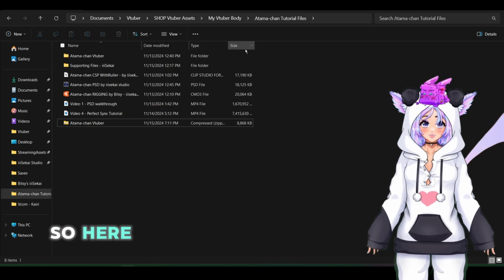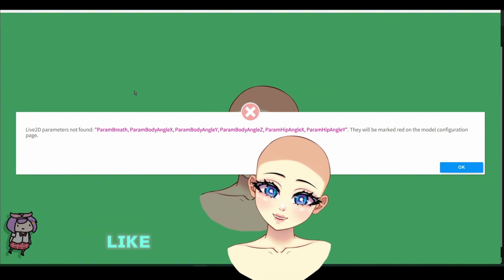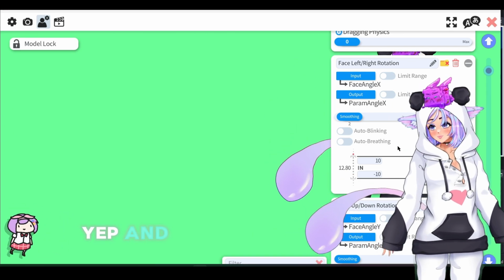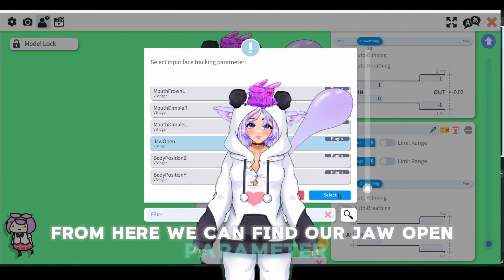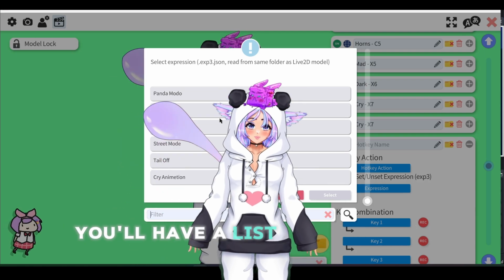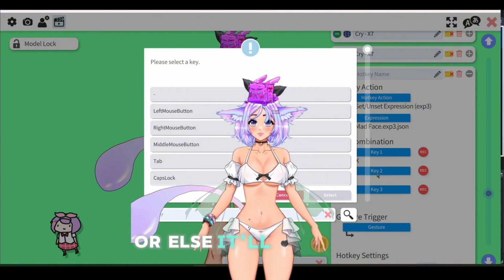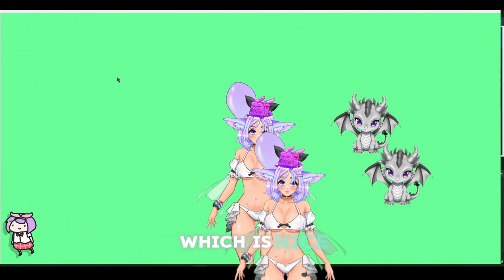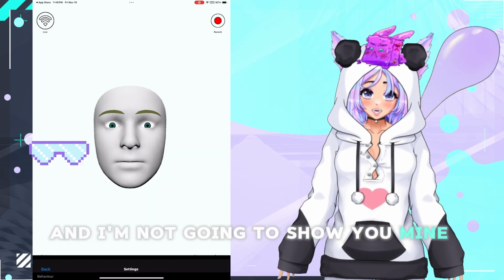Getting started Vtubing? Need help setting up Vtube Studio with VBridger? Super Beginner Friendly!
Super Beginner Friendly!!!
Do you have your very first vtuber model and need help getting started? In this video, we will add a brand new model into Vtube Studio as well as set up tracking with VBridger and even go over adding in Perfect Sync files so you can get going on your vtuber journey today!

Time Stamps:
0:01 The VERY Start
2:18 VtubStudio Overview
9:55 Expretion Toggels
15:55 Perfect Sync File Import
17:00 Vbridger Tracking
19:58 Outro

Video Showcase:
~Atama-chan
COMING SOON

~Lucky the Dragon

Thanks for observing!
♡♡New videos drop every Wednesday♡♡
Stay Strange~!
VGen || Vtuber Art + Rig Commissions

Tech Bitsy is Using:
✍️Drawing Hand Health Compression Gloves
🤖My EPIC Mini PC
🎙️Budget Microphone
🎧Cute Sony Ear Buds
🖰 Helpful Pink Ergonomic Mouse
🖰 Fave Gaming Mouse
🩵My Kawaii Mechanical Keyboard
🩷The BEST Sturdy (Pink!) Tablet Stand
💜My Cozy Work Outfit
Our mission at iiiSekai Studios is to help creatives reach their goals and drive away the weight of self-hate and depression that many of us artists/aliens struggle with.

Video Editor: